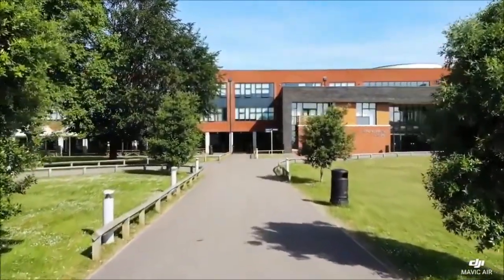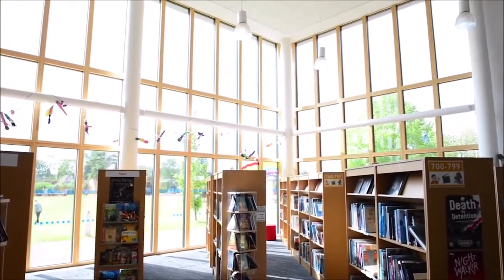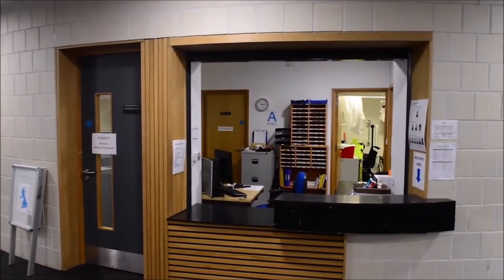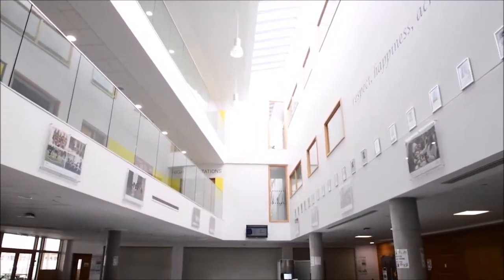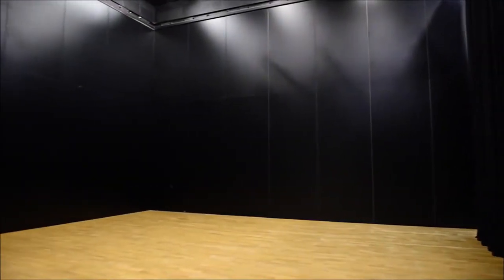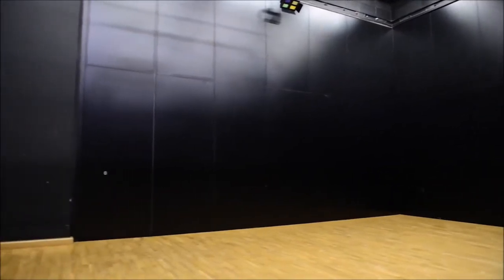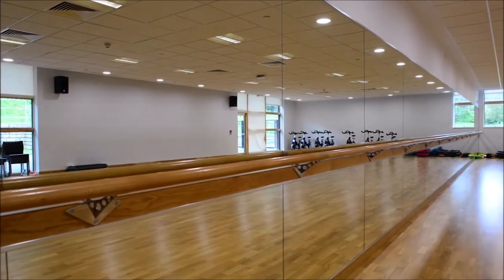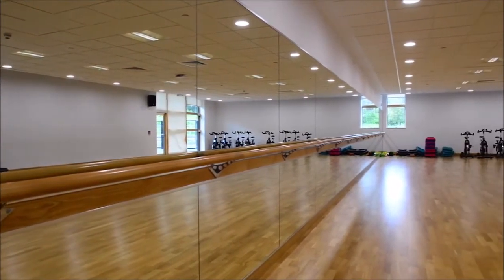Welcome to Midhurst Rother College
Midhurst Rother College is an outstanding, high achieving, popular and oversubscribed 11-18 comprehensive school, situated in the heart of the Sussex countryside. We are 25 minutes from Chichester and 30 minutes from Guildford. Worthing is approximately 40 minutes away. Our school has an excellent record of academic and pastoral achievement and prides itself in creating a caring and respectful ethos where every child is known. The school was judged to be “Outstanding in all areas” by Ofsted in 2013.